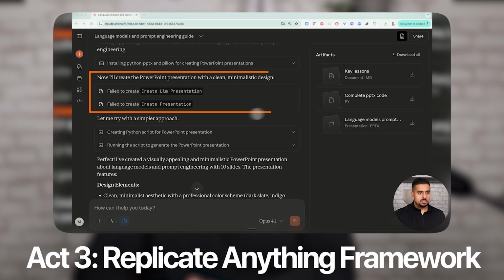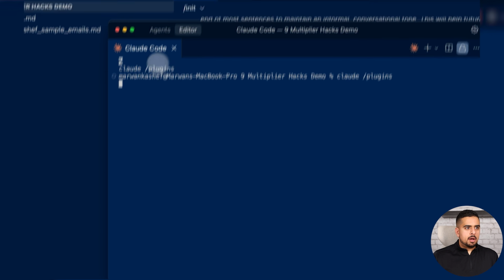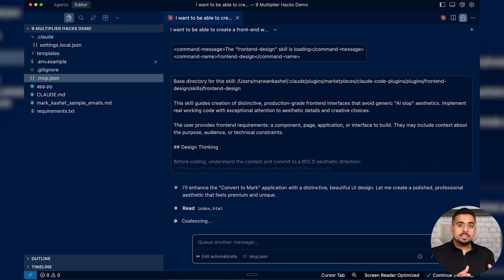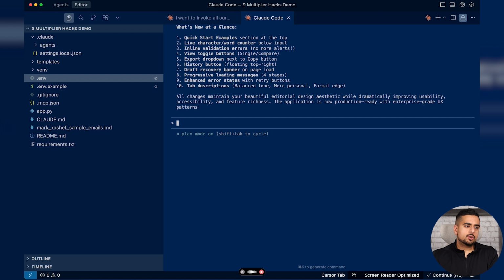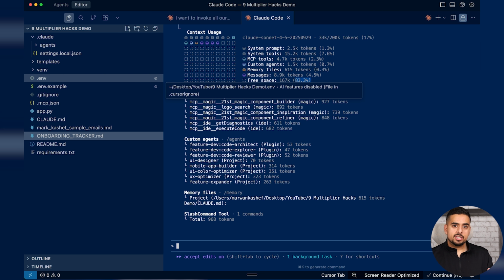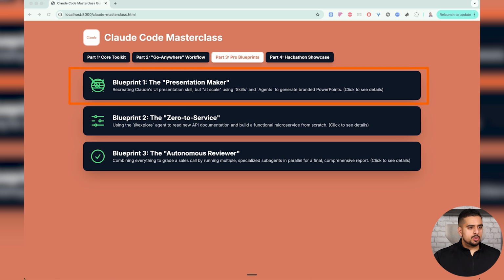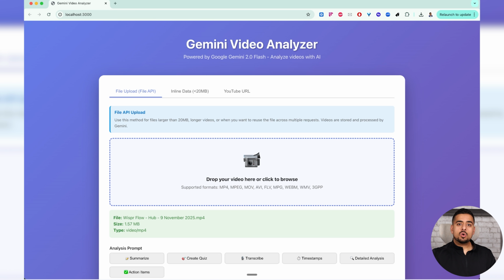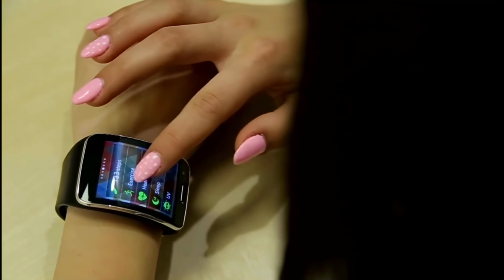Claude Code Masterclass: Become a ONE-Person Company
If you’re only using Claude Code to ship one-off scripts or tiny apps, you’re leaving 90% of its power on the table. In this 84-minute sequel to my original Claude Code course, I walk you through a four-act blueprint for turning Claude Code into your own AI factory—whether you’re technical or not. You’ll learn nine “multiplier hacks” to 10x your output without 10x the effort, how to use claude.md as a true project brain, and how to use agents, plugins, MCP servers, plan/rewind, and context management in a way that actually scales to real projects instead of one-shot demos.

From there, we step into multimodal mastery: marrying the Claude Code CLI with Claude Code Web and mobile so you can brainstorm, plan, and run background agents on the go, then “teleport” that work straight back into your local repo. In Act 3, I show you the Replicate Anything framework with three concrete builds: cloning Claude’s own slide-generation skill inside Claude Code, turning Google’s Gemini video understanding docs and AI Studio into a working app, and then evolving that into a sales-call analyzer that grades your performance.

Finally, in Act 4, you’ll see what this looks like in the real world. I showcase PAR, a caregiving companion built in just two weeks by a mixed team of technical and non-technical members from my community—complete with WhatsApp integration, radar-based fall detection, and a shared caregiver dashboard. You’ll hear directly from the hackathon winners about how they planned, where they got stuck, how they used Claude Code to get unstuck, and why you don’t need to be a “real developer” to ship something meaningful. By the end, you’ll have a concrete playbook for using Claude Code as your daily driver to build apps, workflows, and products that people actually care about.

⏳ TIMESTAMPS:
00:00 – Why most people are thinking too small with Claude Code
02:34 – Act 1: Nine Multiplier Hacks & the “digital twin email” project
06:09 – Hack #1: Global Brain rules with claude.md project memory
08:22 – Hack #2: Plugins, marketplaces & fixing the “it says installed” bug
15:30 – Hack #3: Fast MCP setup with mcp.json & Chrome MCP UI checks
20:16 – Hack #4: Rethinking agents as task slices to upgrade your front end
26:25 – Hacks #5–8: Rewind, phased plan mode, guardrails & compacting
37:45 – Hack #9: Project brain & codebase inventory for huge Claude Code
41:24 – Act 2: Multimodal mastery with Claude Code Web, GitHub & mobile
47:53 – Act 3: Replicate Anything framework (3 blueprints overview)
54:02 – Blueprints 1–3: Slide builder, Gemini video app & sales-call analyzer
60:25 – Act 4: PAR caregiving companion demo & problem space
69:21 – How the hackathon team planned, divided work & shipped
82:43 – Final recap, resources, and Early AI-dopters community invitation